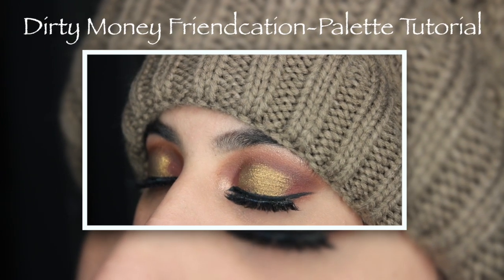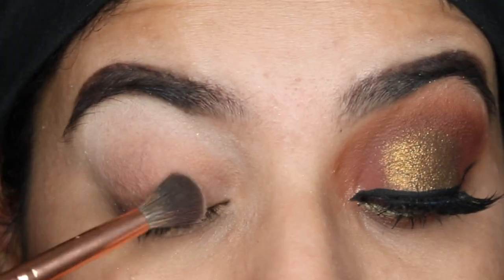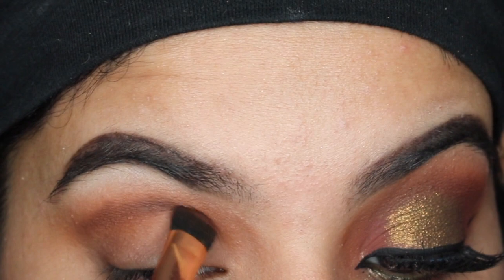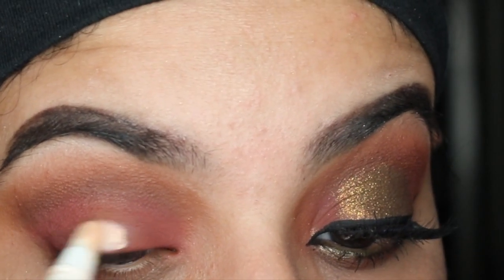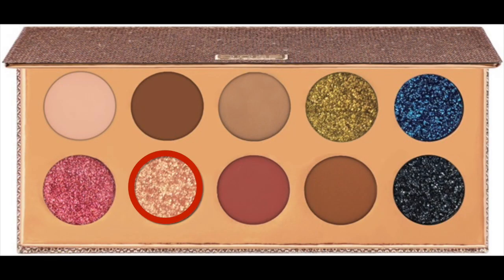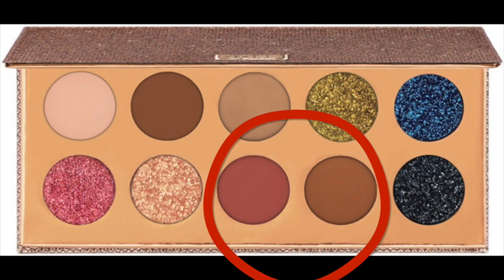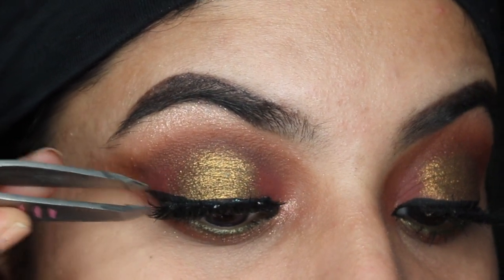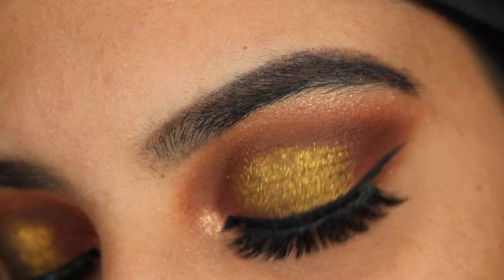DIRTY MONEY TUTORIAL: FRIENDCATION PALETTE | SHIEKHCHIC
How I save money while online shopping!